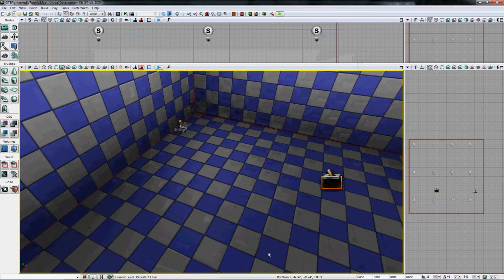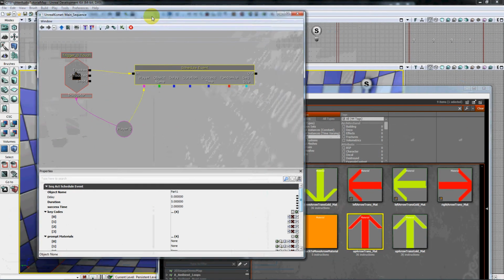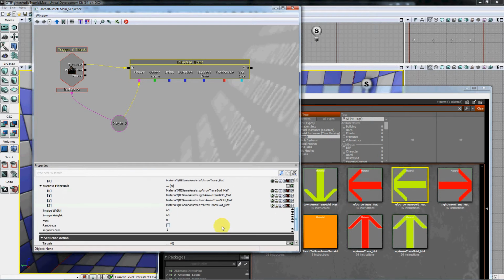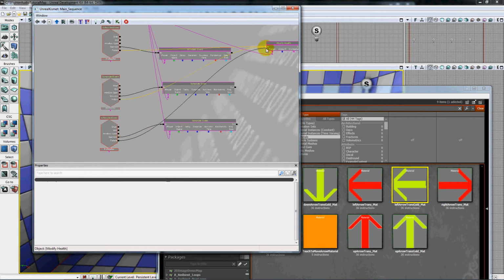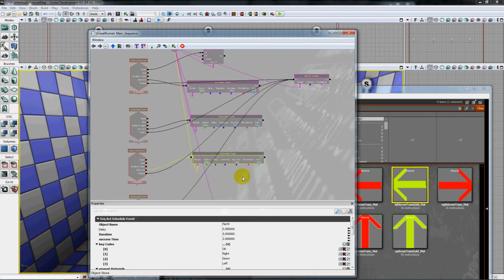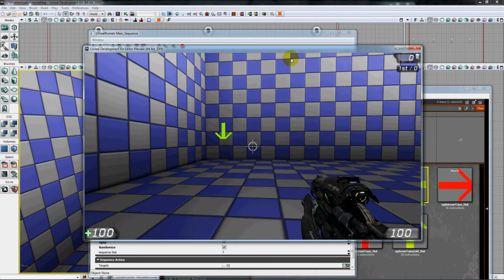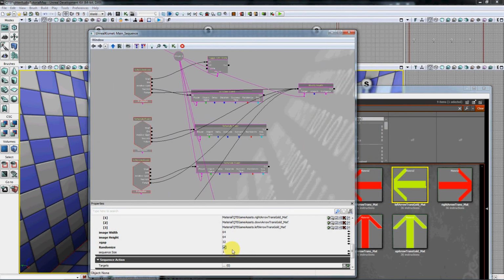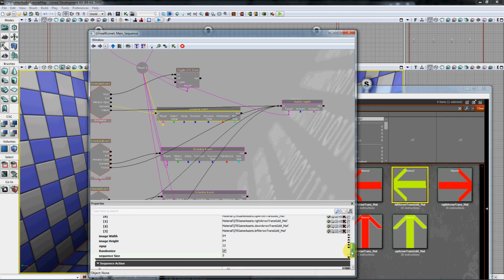Advanced UDK QTE Demo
A demonstration of how to use the three advanced variables in our QTE system to make multi-QTEs.